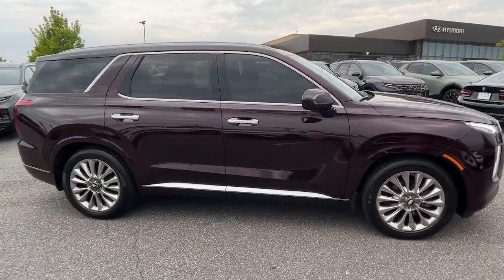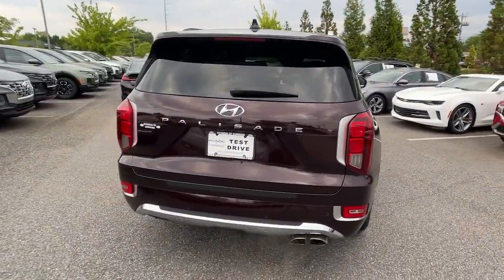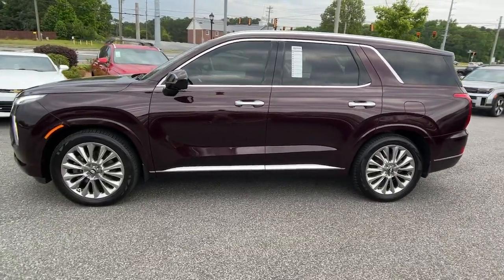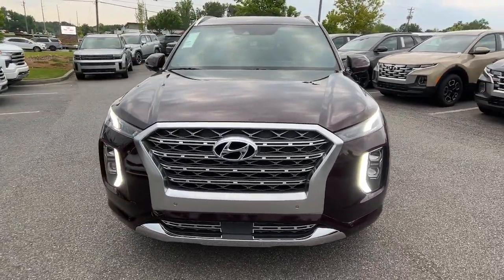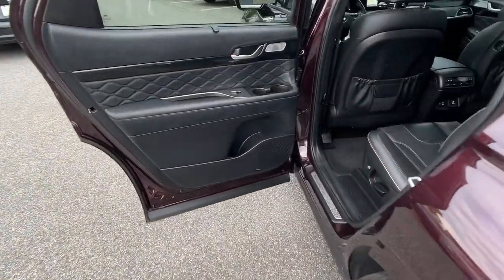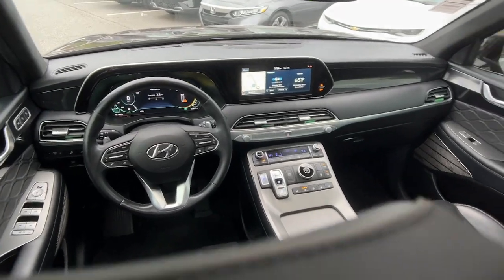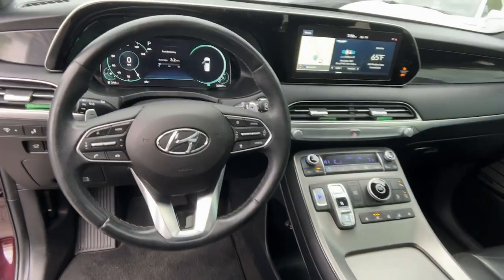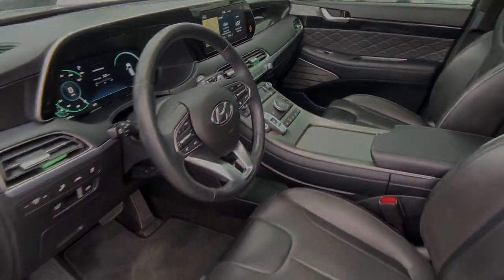2020 Hyundai Palisade Cumming, Big Creek, Milton, Sugar Hill, Johns Creek, GA HCUG192316A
Sierra Burgundy Used 2020 Hyundai Palisade Limited available in Cumming, Georgia at Hyundai of Cumming. Servicing the Cumming, Big Creek, Milton, Sugar Hill, Johns Creek, GA area.

Hyundai Certified Pre-Owned Details:brbr  * 173+ Point Inspectionbr  * Powertrain Limited Warranty: 120 Month/100000 Mile (whichever comes first) from original in-service datebr  * Includes 10-year/Unlimited mileage Roadside Assistance with Rental Car and Trip Interruption Reimbursement; Please see dealers for specific vehicle eligibility requirements. 10-Year/100000 Mile Hybrid/EV Battery Warranty. 3 months SiriusXM trial subscriptionbr  * Vehicle Historybr  * Limited Warranty: 60 Month/60000 Mile (whichever comes first) from original in-service datebr  * Warranty Deductible: $50br  * Roadside AssistancebrbrbrCertified. CARFAX One-Owner. Clean CARFAX. Odometer is 28676 miles below market average! 19/26 City/Highway MPG Priced below KBB Fair Purchase Price!brbr2020 Hyundai Palisade Limited FWD 8-Speed Automatic with SHIFTRONIC V6 Hyundai Certified Pre-Owned Certified Apple CarPlay & Android Auto First Aid Kit Navigation System Option Group 01 Power driver seat Power Liftgate Power moonroof Premium Nappa Leather Seat Trim Wheels: 20 x 7.5J 14-Spoke Premium Finish Alloy 12 Speakers 3.648 Axle Ratio 3rd row seats: split-bench 4-Wheel Disc Brakes ABS brakes Air Conditioning AM/FM radio: SiriusXM Auto High-beam Headlights Auto-dimming Rear-View mirror Auto-leveling suspension Automatic temperature control Brake assist Bumper Applique Bumpers: body-color Cargo Cover/Screen Cargo Net Carpeted Floor Mats Compass Delay-off headlights Driver door bin Driver vanity mirror Dual front impact airbags Dual front side impact airbags Electronic Stability Control Emergency communication system: Blue Link Four wheel independent suspension Front anti-roll bar Front Bucket Seats Front Center Armrest Front dual zone A/C Front reading lights Fully automatic headlights Garage door transmitter: HomeLink harman/kardon Speakers Heads-Up Display Heated & Ventilated Front Bucket Seats Heated door mirrors Heated front seats Heated rear seats Heated steering wheel Illuminated entry Knee airbag Low tire pressure warning Memory seat Mudguards Occupant sensing airbag Outside temperature display Overhead airbag Overhead console Panic alarm Passenger door bin Passenger vanity mirror Power door mirrors Power passenger seat Power steering Power windows Radio data system Radio: AM/FM/MP3 Premium Audio System Rain sensing wipers Rear air conditioning Rear anti-roll bar Rear window defroster Rear window wiper Reclining 3rd row seat Remote keyless entry Roof rack: rails only Security system Speed control Speed-sensing steering Split folding rear seat Spoiler Steering wheel mounted audio controls Tachometer Telescoping steering wheel Tilt steering wheel Traction control Trip computer Turn signal indicator mirrors Variably intermittent wipers Ventilated front seats Ventilated rear seats Apple CarPlay & Android Auto First Aid Kit Navigation System Option Group 01 Power driver seat Power Liftgate Power moonroof Premium Nappa Leather Seat Trim Wheels: 20 x 7.5J 14-Spoke Premium Finish Alloy.